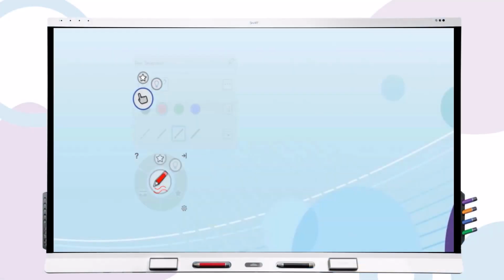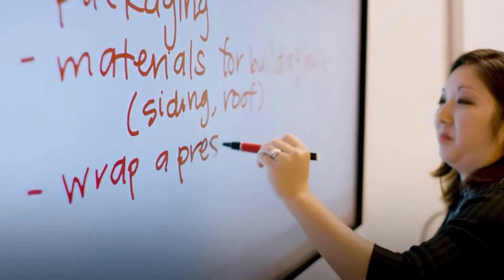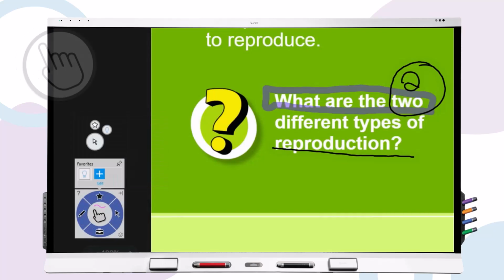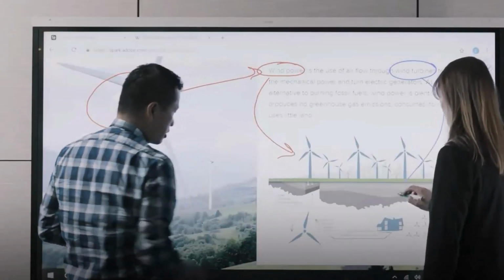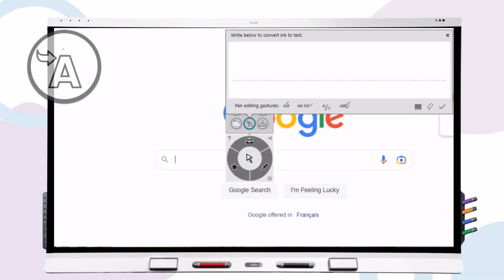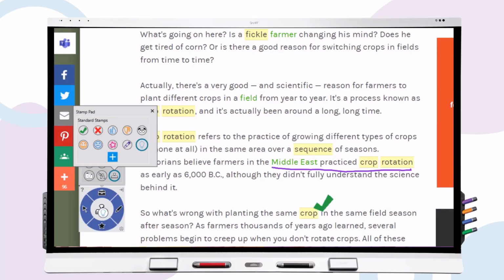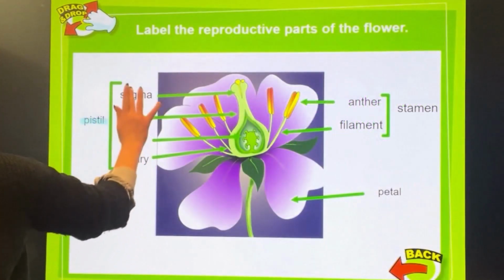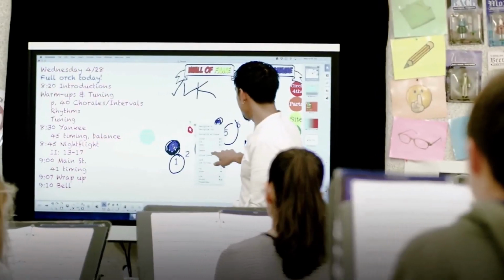SMART Ink (2023)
Easily enhance student engagement with SMART Ink by creating interactive learning experiences. When you connect your computer to your SMART interactive display, SMART Ink provides you and your students the ability to write and draw in digital ink over applications, files, websites and more.